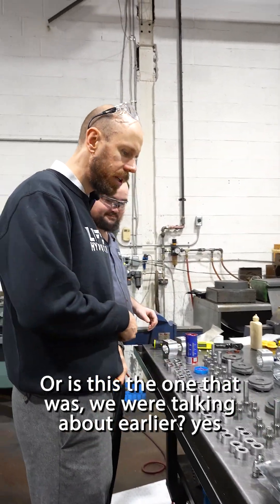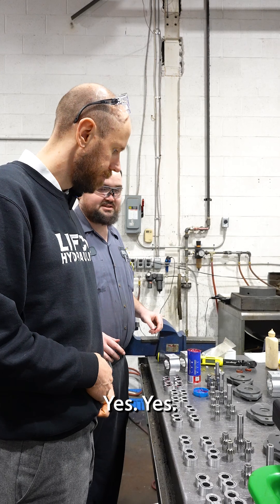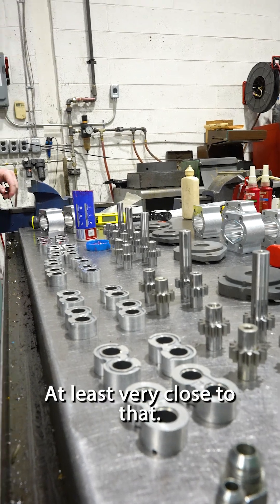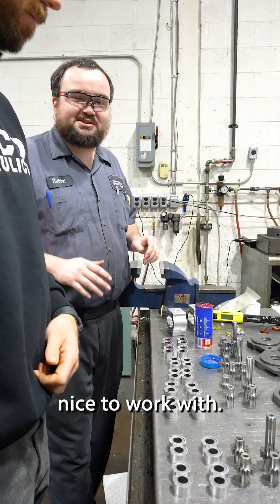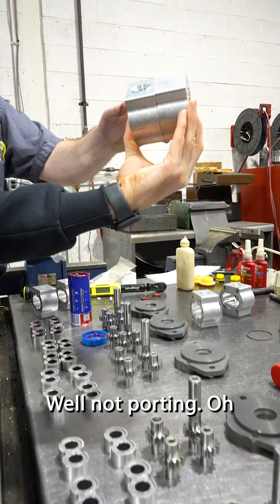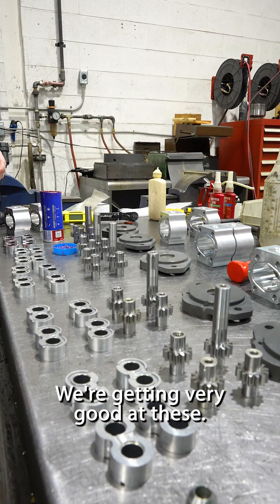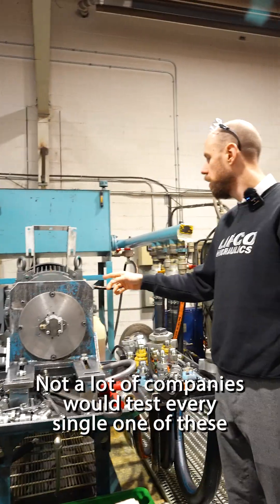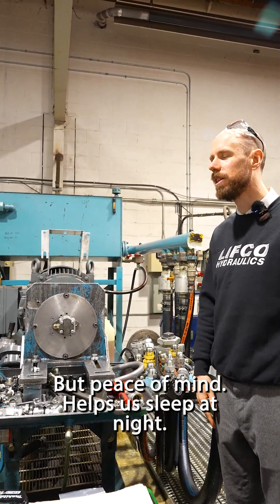This Tiny 4cc Gear Pump Hits 4000 PSI Without Breaking a Sweat!